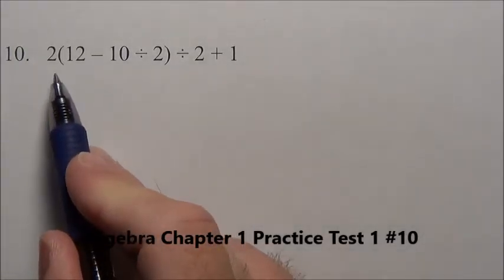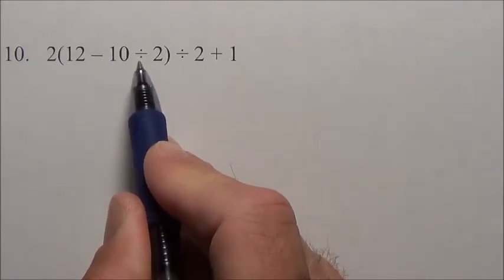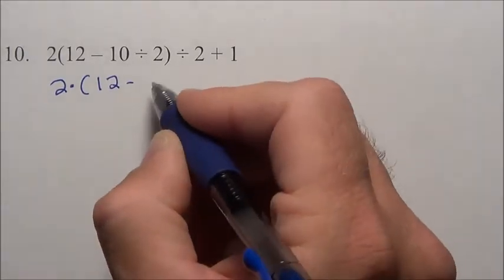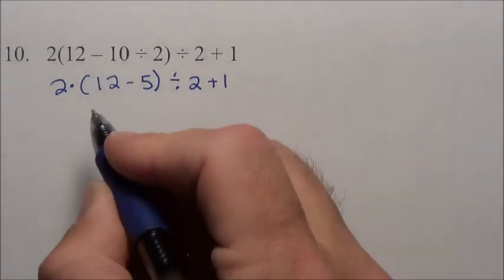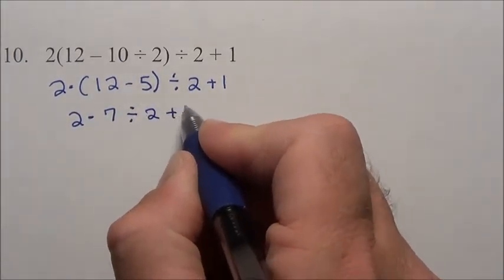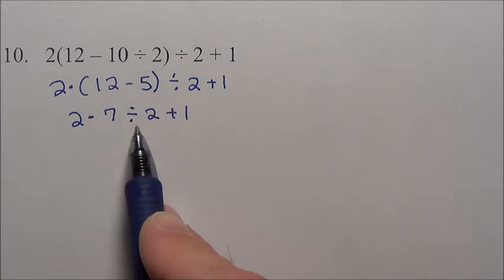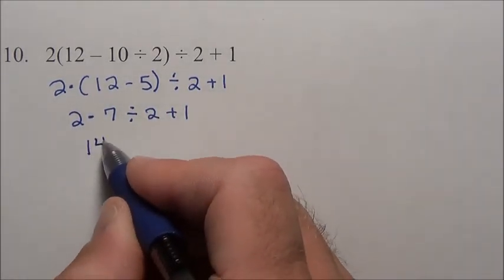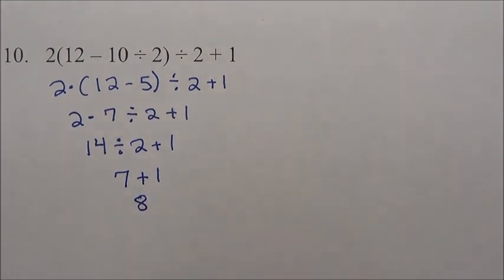Algebra Chapter 1 Practice Test 1 #10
Simplifying expressions, Distributive Formula, Order of Operations, Variables